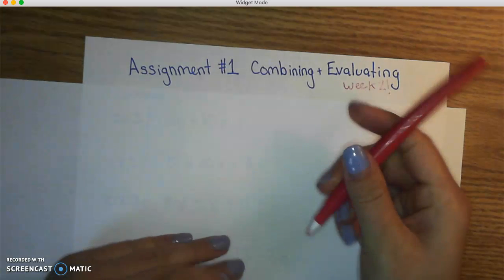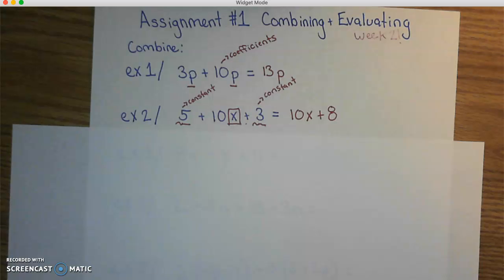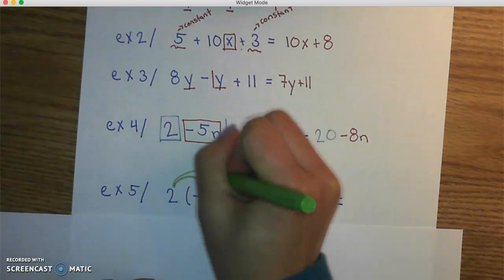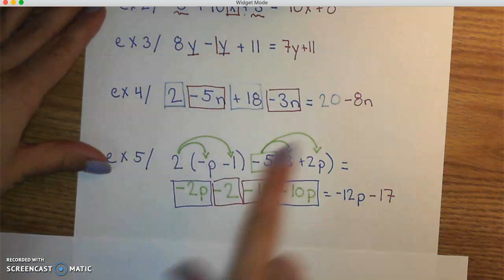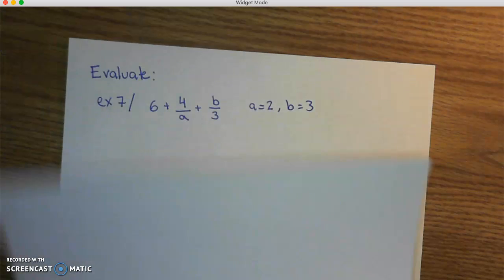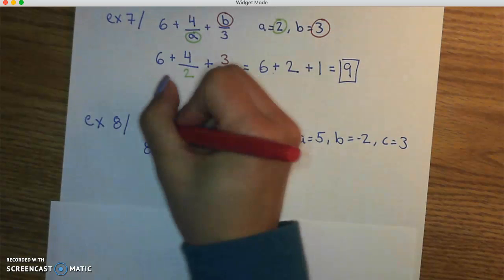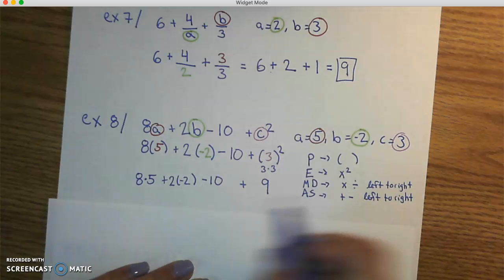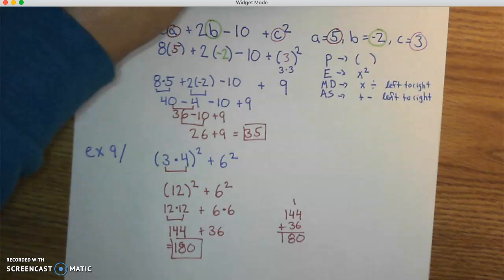Assignment #1 Combining & Evaluating Notes